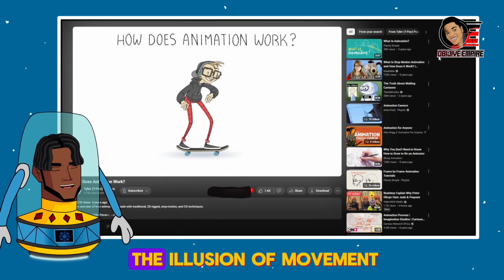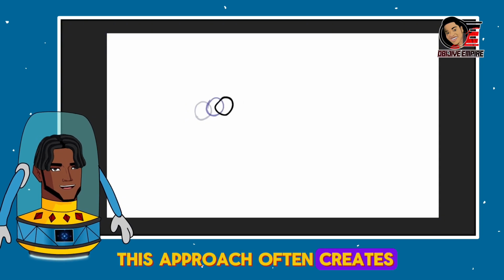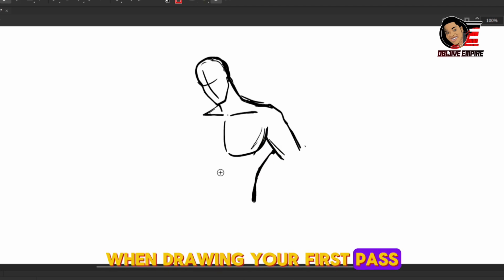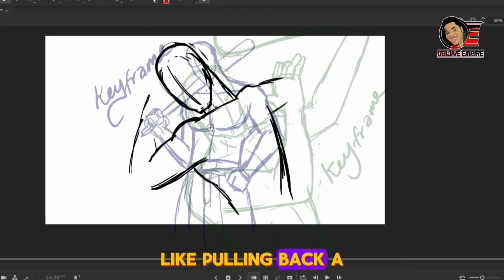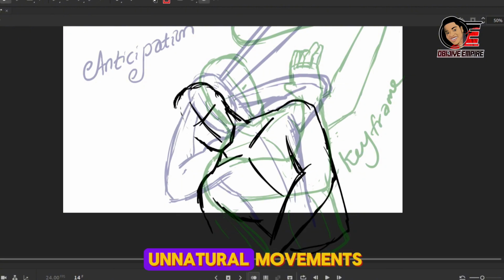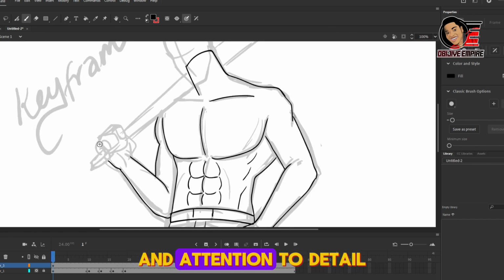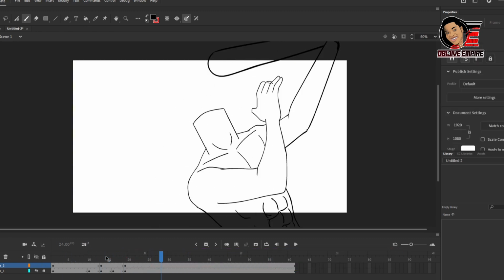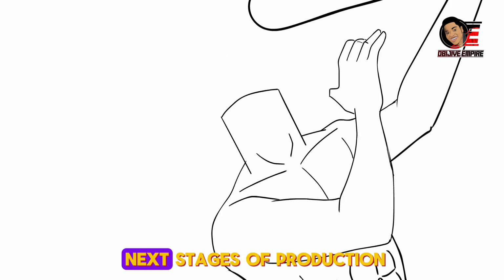How To Create Your Own Viral Animation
To Join My Animation Class
Note: The Class Is Not Free

Welcome to the first episode of Animation Made Easy with Obijive Empire
in this video I'll take you behind the scenes of how I created the viral Rema animated music video.
In this tutorial, we'll break down the entire process, starting with the basics of animation. You'll learn about the tools I used, including Adobe Animate and After Effects, and how I approached animating the baseball scene in the video.

Whether you're a beginner or a seasoned animator, there's something here for everyone. We’ll cover essential techniques like keyframes, in-betweens, anticipation, and clean lines. Plus, I'll be sharing tips on how to make your animations fluid and engaging.

Don’t have all the fancy tools? No worries! You can follow along with just your phone and Flipaclip. Remember, it’s all about mastering the fundamentals.

👉 Make sure to watch the original Rema music video first if you haven’t already (link in the top right corner) and get ready to animate with me!

1:30 -  tyler pacana animation